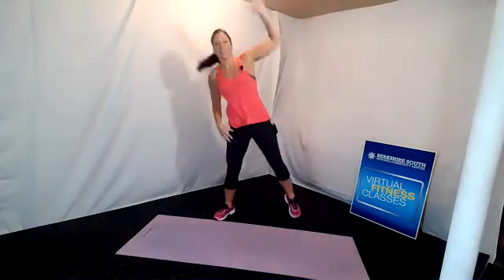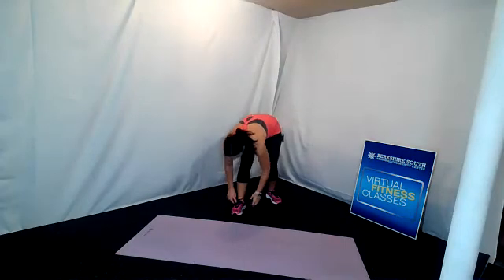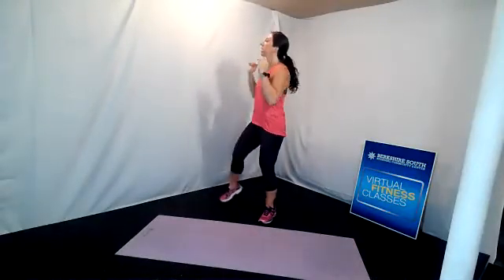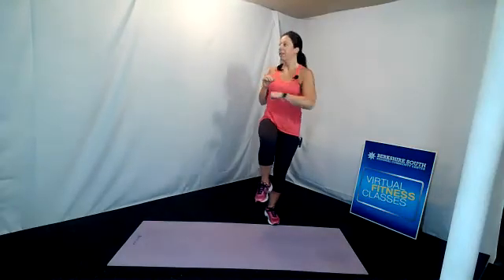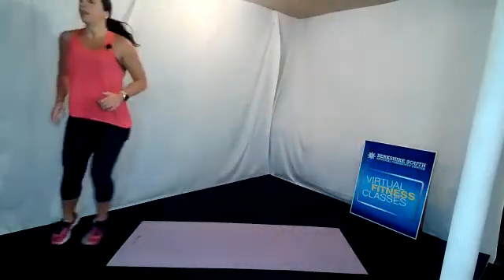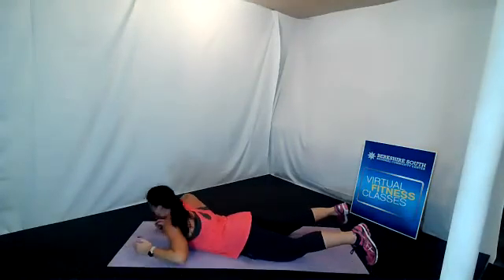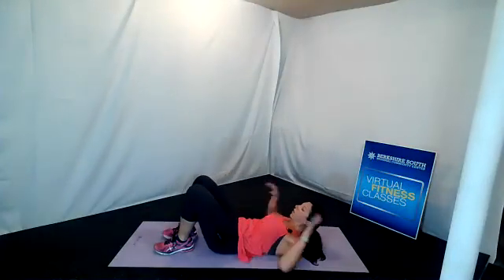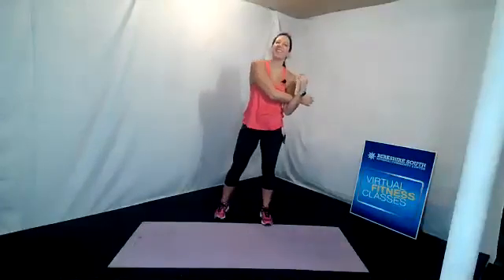Ripped October 13